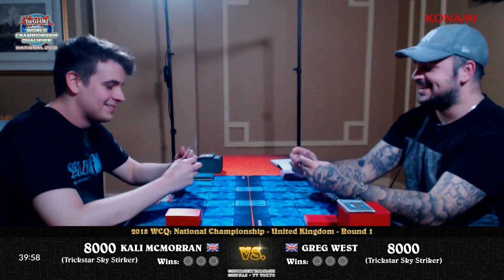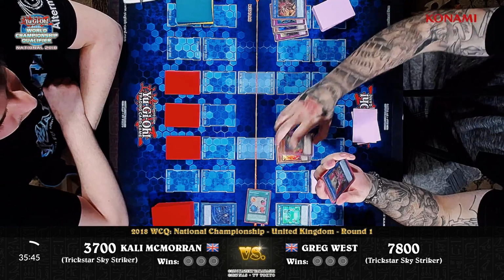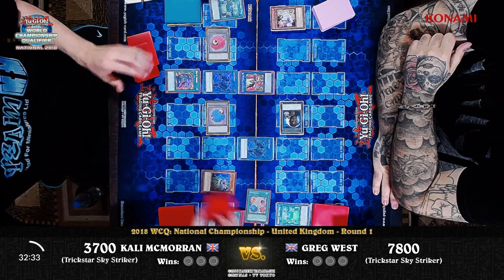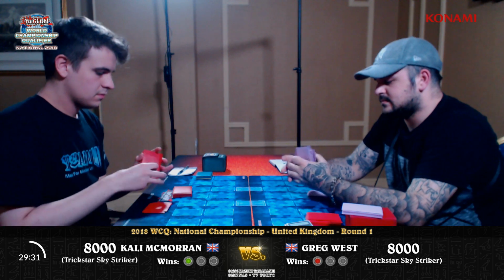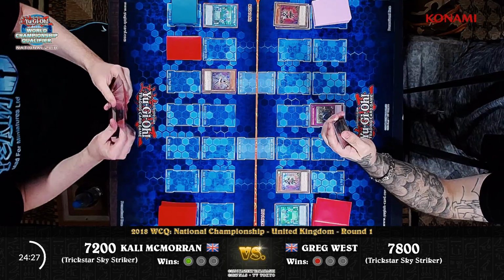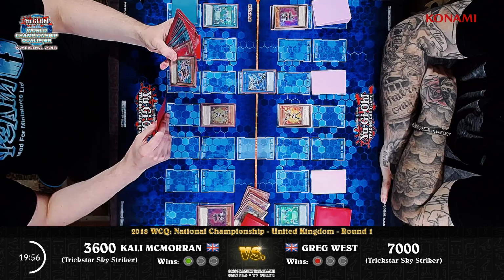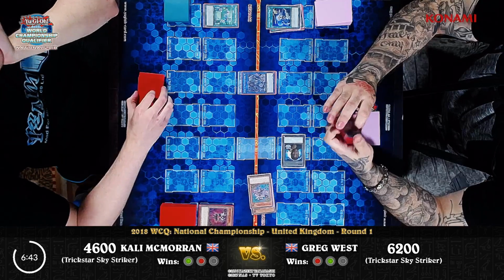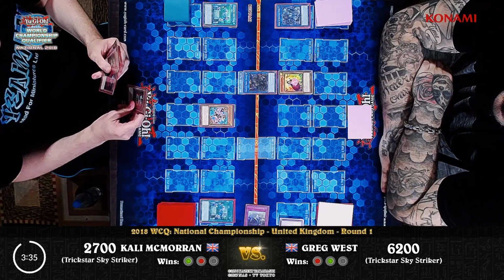2018 WCQ: National Championship - UK - Round 1 - Kali McMorran vs Greg West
Footage recorded from 2018 WCQ: UK National Championship in Birmingham, held on June 23/24, 2018.
Round 1 Feature Match: Kali McMorran (Trickstar Sky Striker) vs. Greg West (Trickstar Sky Striker)